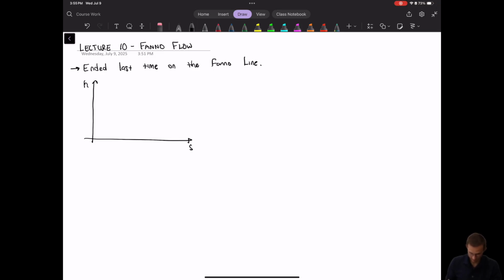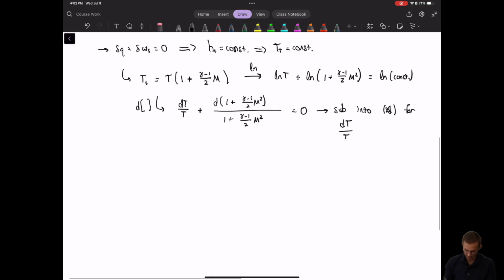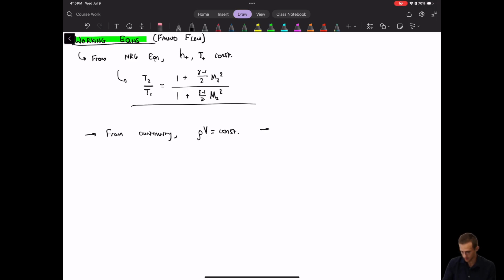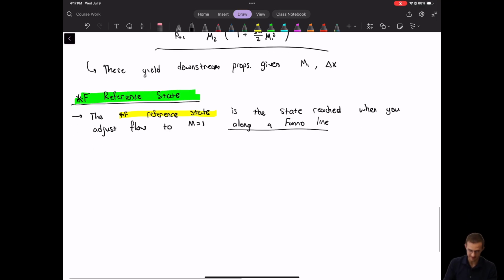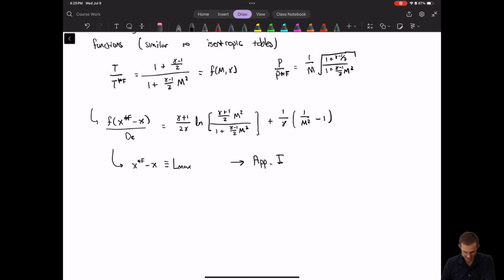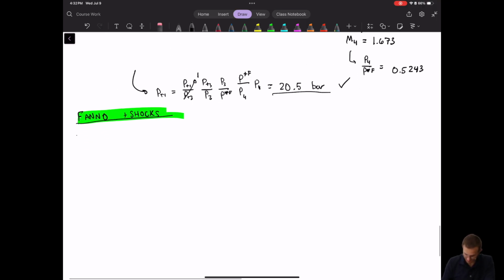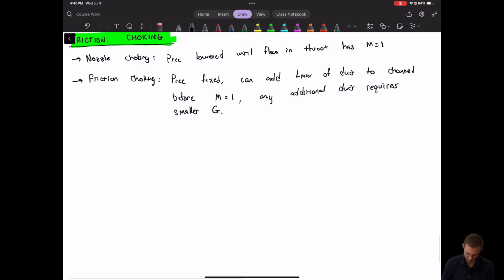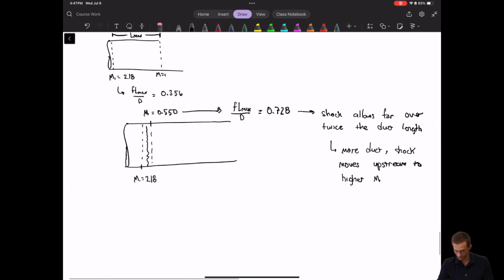Fanno Flow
Lecture 10 of ME 461/561 at Oregon State University. Topics: Lmax, Fanno flow working equations, *F reference, Fanno with shocks, friction choking

Timestamps:
0:00 - Intro
2:03 - Development of fLmax function
13:56 - Fanno Flow Working Equations
20:56 - *F Reference State
37:35 - Fanno and Shocks
43:12 - Friction Choking